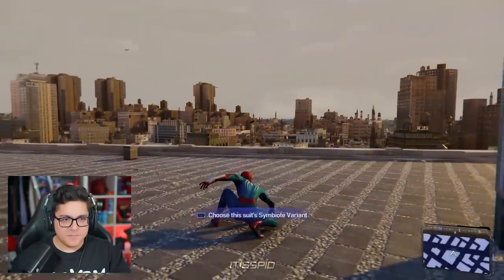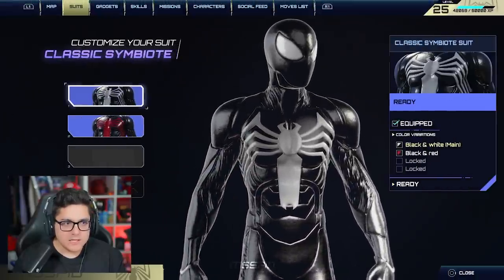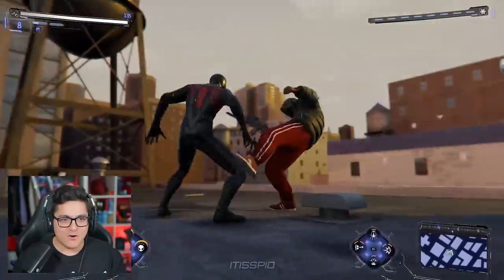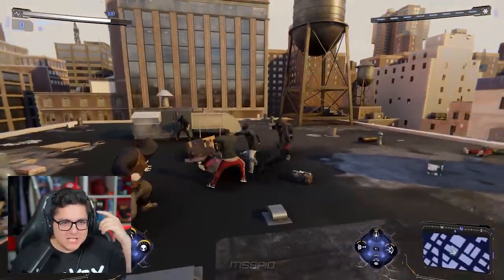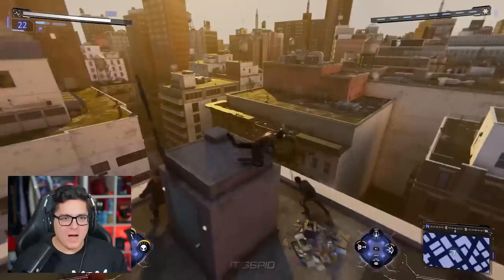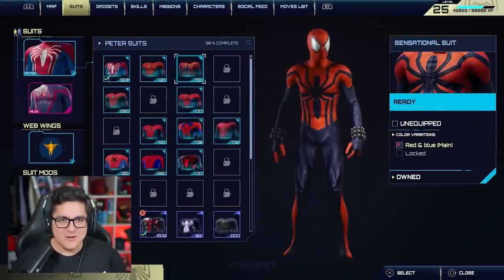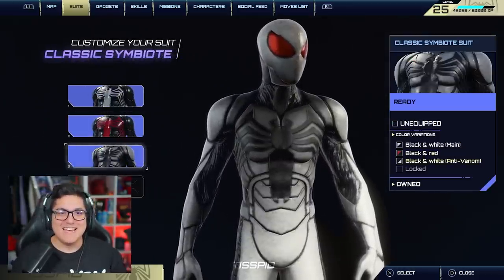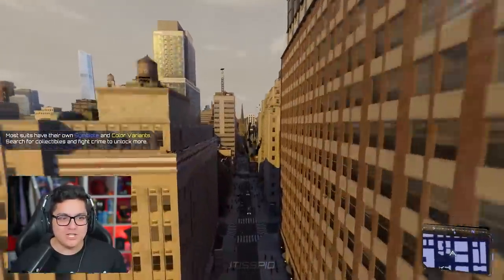Marvel's Spider-Man 2 - Alternate Suit Customization Gameplay Concept REACTION!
Marvel's Spider-Man 2 - Alternate Suit Customization Gameplay Concept REACTION! The incredibly talented @ItIsSpid made yet another AMAZING concept for Marvel's Spider-Man 2, this time showing off what alternate suits and symbiote suits could look like in Spider-Man 2.

ABOUT MARVEL'S SPIDER-MAN 2:
Kraven’s Hunters are in pursuit of Dr. Curt Connors, AKA The Lizard, and Spider-Men, Peter Parker and Miles Morales, need to stop them.

There are many Marvel's Spider-Man 2 Videos on the Caboose YouTube channel. I am covering everything leading up to this games release including: Easter Eggs and Things YOU MISSED for Marvel's Spider-Man 2, The Editions of Marvel's Spider-Man 2, Gameplay Trailer Reactions for Marvel's Spider-Man 2, All Confirmed Villains so far in Marvel's Spider-Man 2, The Story of Marvel's Spider-Man 2, Speculation and Theories for Marvel's Spider-Man 2, Who is Venom in Marvel's Spider-Man 2, the pre-order bonus alternate suits in Marvel's Spider-Man 2, the Symbiote abilities for Peter Parker in Marvel's Spider-Man 2, the Blue Bioelectric abilities for Miles Morales in Marvel's Spider-Man 2 and SO Much More!